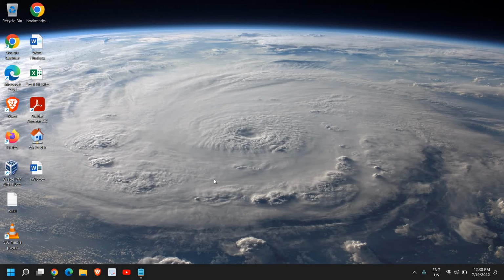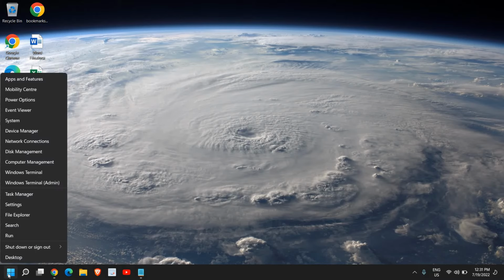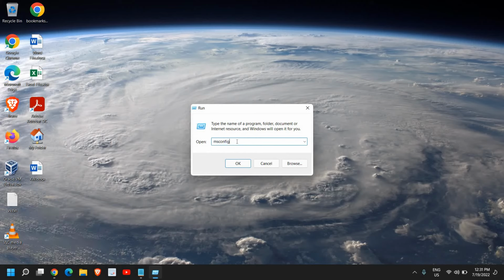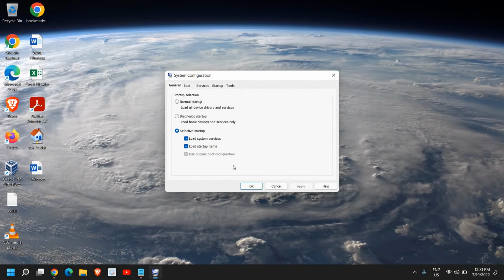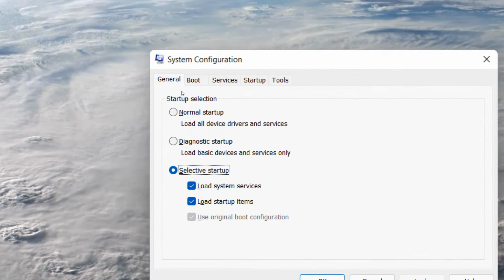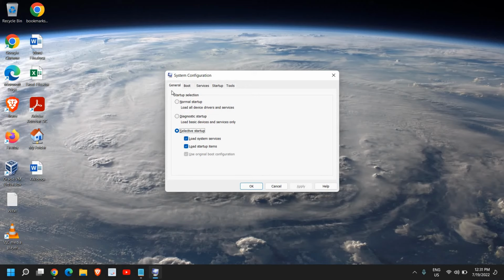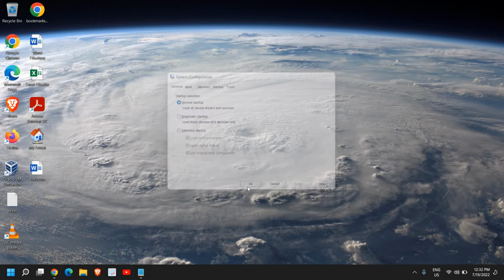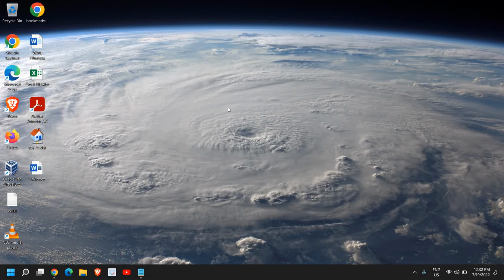Fix Cursor Loading Blinking Circle in Windows 11/10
Best Tutorial to fix cursor blinking in windows 10 or cursor blinking problem in windows 10. If cursor blinking with blue circle windows 10 or windows 10 cursor loading blinking circle fix is shared.Even cursor blinking problem in windows 8 also occur learn how to fix cursor blinking.